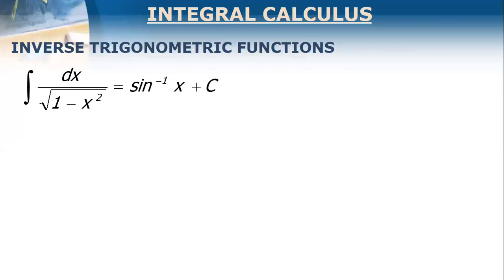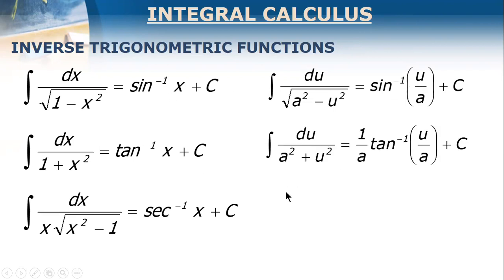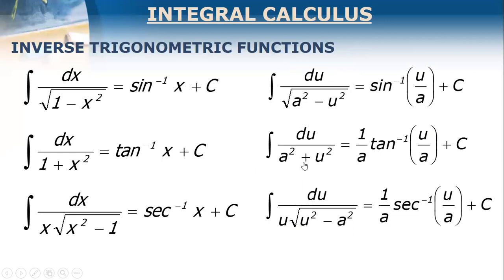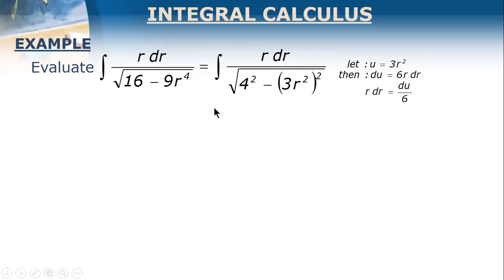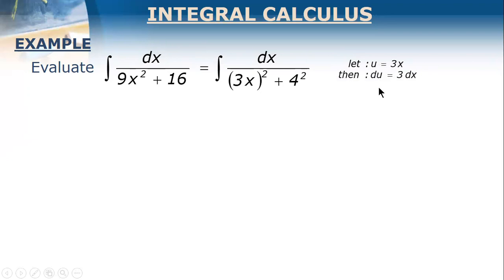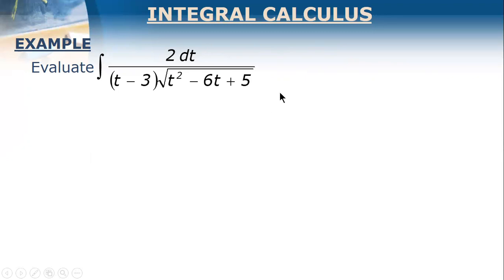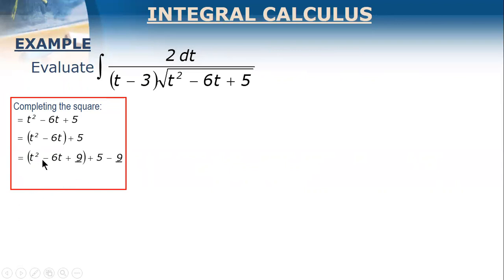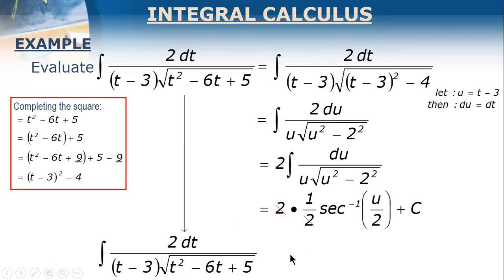INTEGRATION BY U-SUBSTITUTION - INVERSE TRIGONOMTRIC FUNCTIONS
The video discusses a technique applied to problems when the integrand does not fit the standard forms by changing the variable.